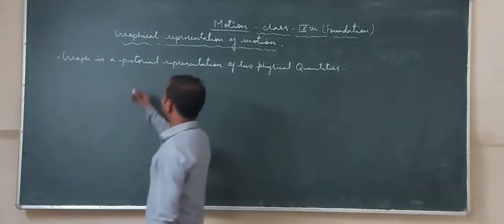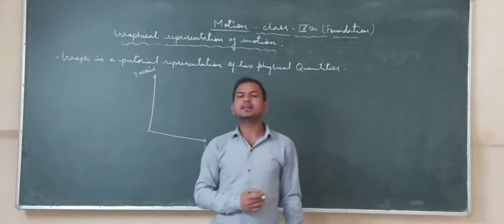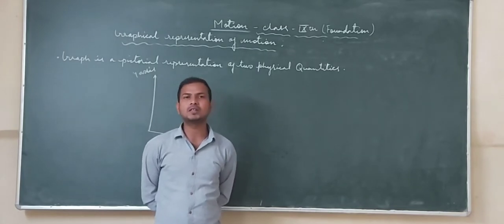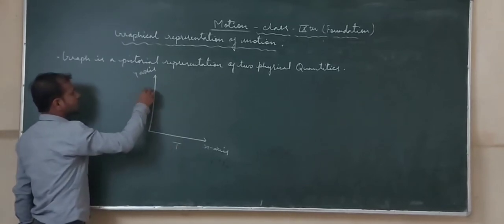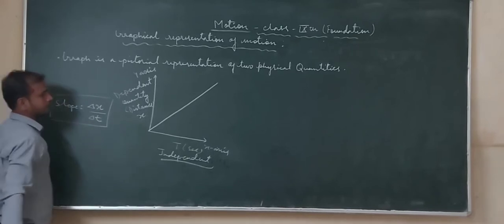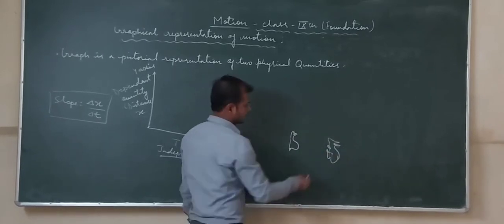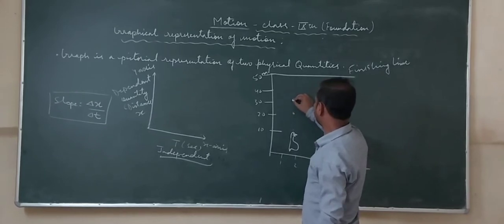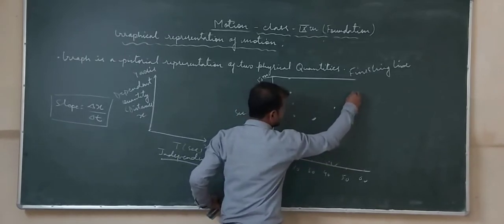Motion - class 9- ch 1 graph part -1 |IITJEE|OLYMPIADS|CBSE|NTSE|CRASHCOURSE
Graphical representation  of  motion ,position-time graph, uniform motion at rest at constant speed and velocity